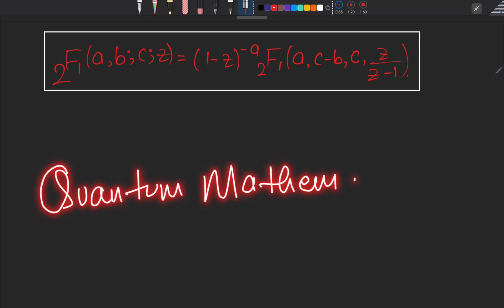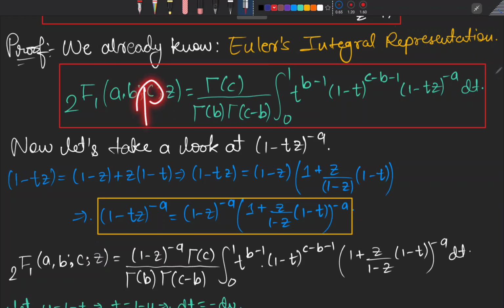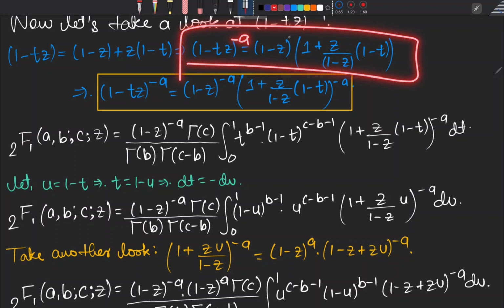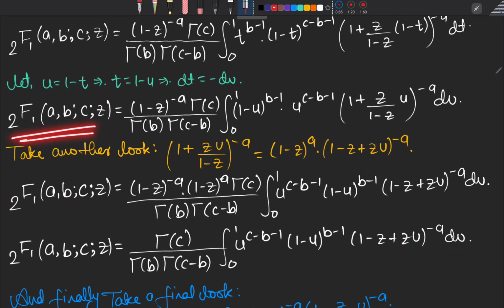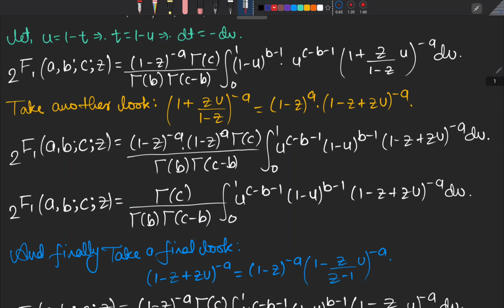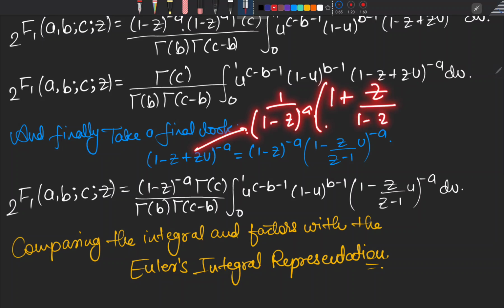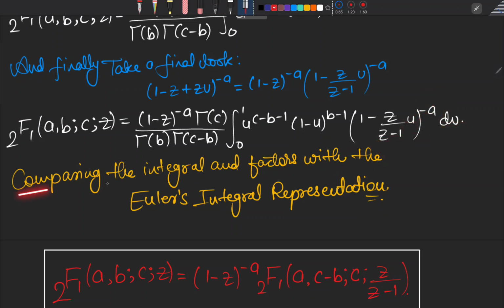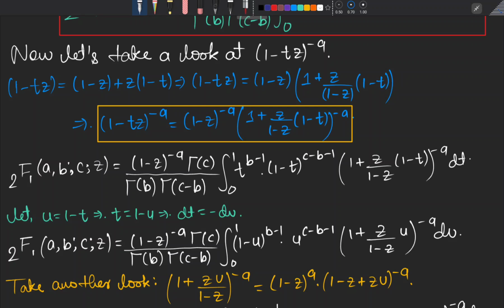Proving an amazing Relation of Hypergeometric Function using Euler's Integral Representation.